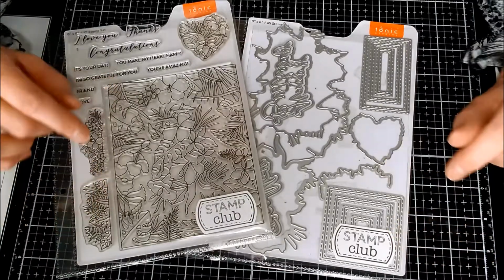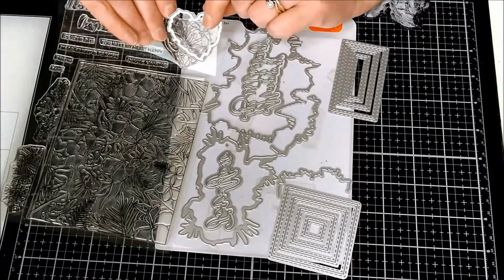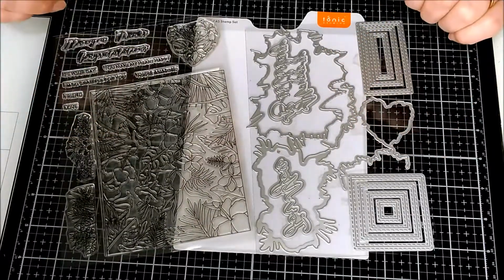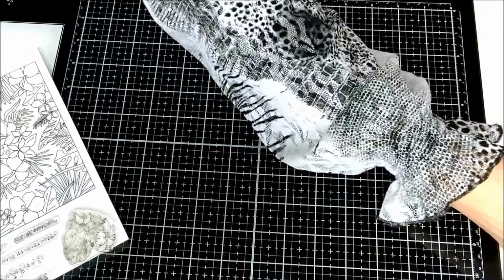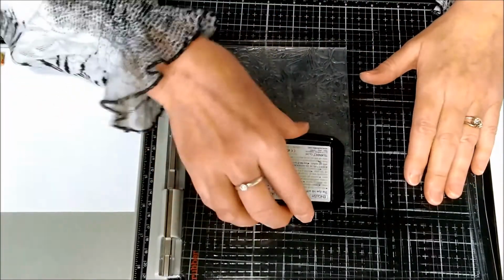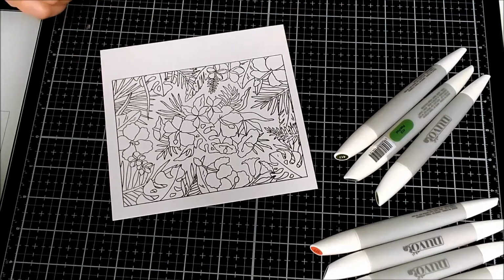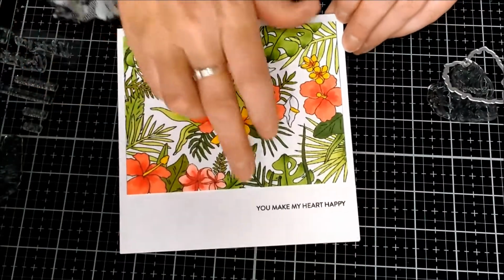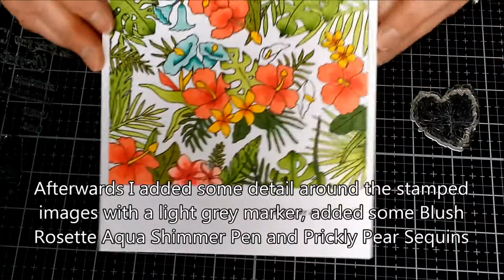Tonic Studios Stamp Club 3 - Happy Hibiscus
This is the 3rd Stamp Club release from Tonic Studios already!
The kit consists of a large floral stamp, 2 small border stamps, a heart shaped floral stamp and several sentiment stamps along with dies to cut around the stamped images. There are also some stitched rectangle and square dies and 2 sentiment dies with backing plates.
If you love colouring, there's plenty to keep you happy here!
I have used Tonic Studios Nuvo alcohol markers

Blush Rosette Aqua Shimmer Pen and Prickly Pear Sequins.